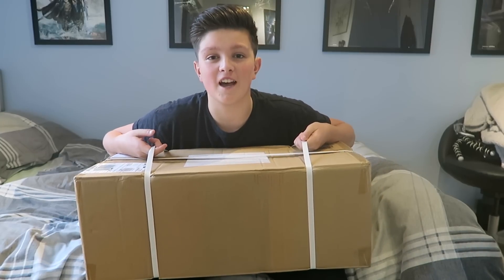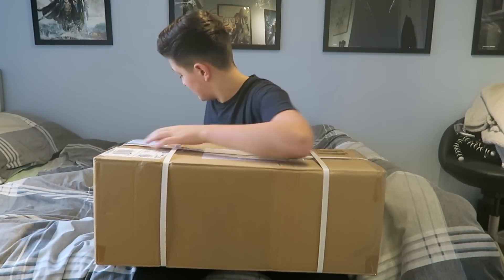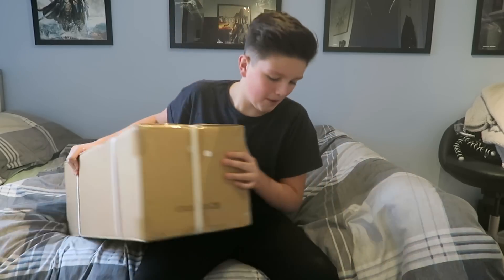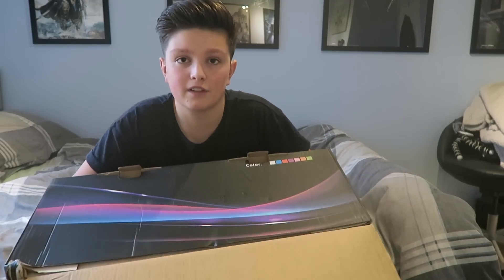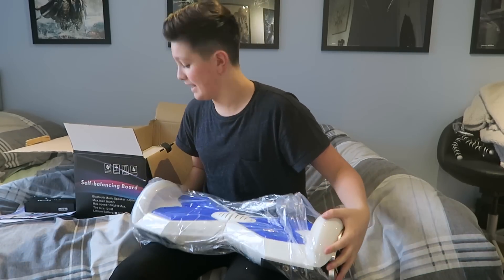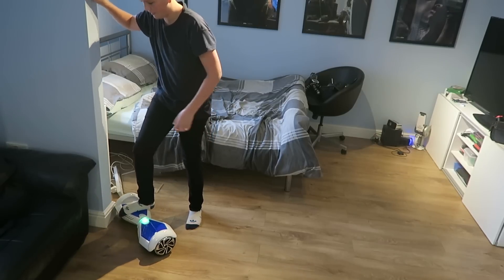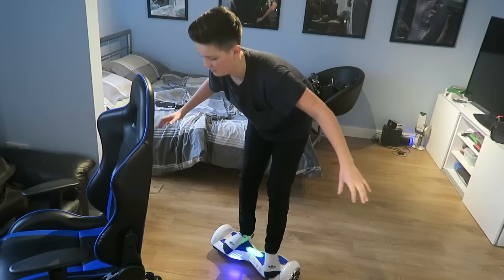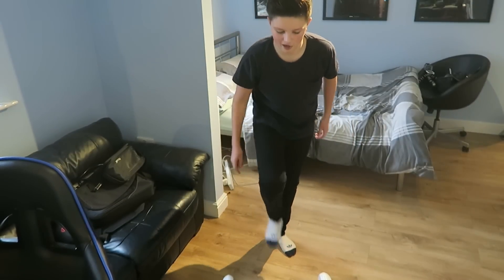MY NEW SWEGWAY! | Unboxing And First Ride (With Fails)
Yo Guys, today i have my first video with my Brand New Swegway! In this video i unbox the Monorover and go on it for the First Time! There is a lot of Hilarious fails and funny moments while i try to ride it for the first time!
I bought the Swegway for 210 Pounds and it actually plays MUSIC through Bluetooth which is pretty awesome! The speaker quality is actually quite good, which surprised me!
At first i found the Hoverboard REALLY hard to ride and ended up falling off many times, but after about 10 minutes i got used to riding it and it became very easy and fun! However i still fell off it a few more times! LOL!
Also i got one with a UK Plug which meets the safety requirements so it wont be setting on fire!

Yo guys! First of all thank you SO much for watching, it would be great if you could leave a like rating as it motivates me to keep creating content for you all! Finally, if you have any questions, feedback or just general comments then be sure to leave it in the comment section below!

►ADD MY SNAPCHAT: MorgzHudson
►MY GAMING CHAIR UK - USE "morgz" FOR A DISCOUNT
►MY GAMING CHAIR US - USE "morgz" FOR A DISCOUNT!

Morgz,
Dronfield,
S189DP,
United Kingdom.

Stay Awesome Guys :D